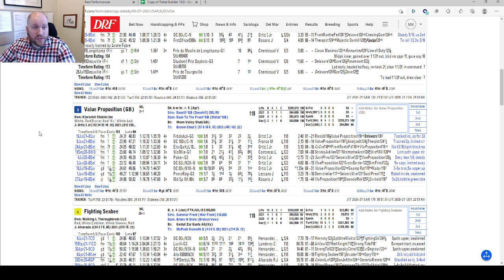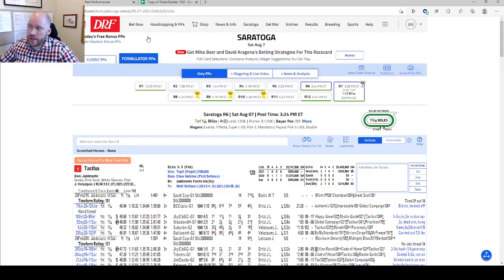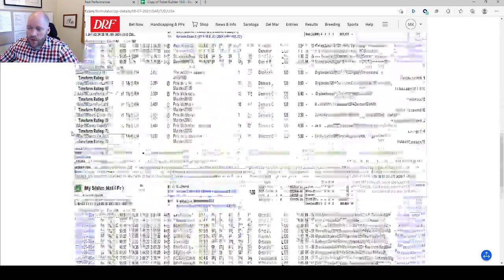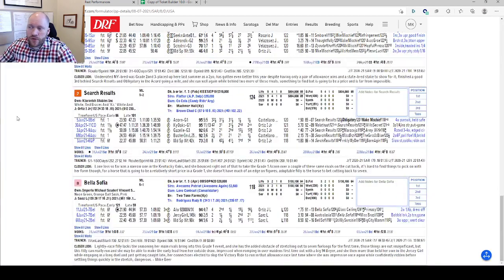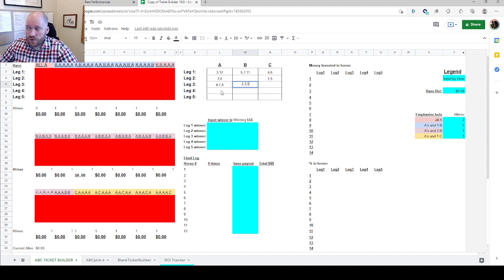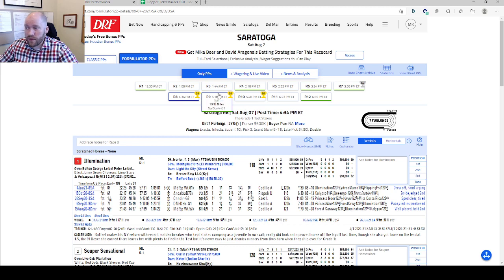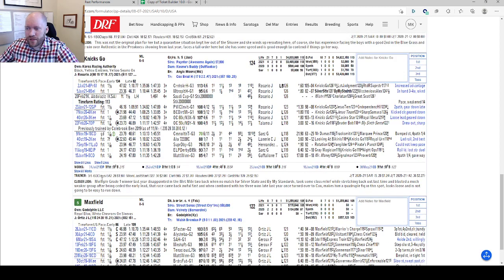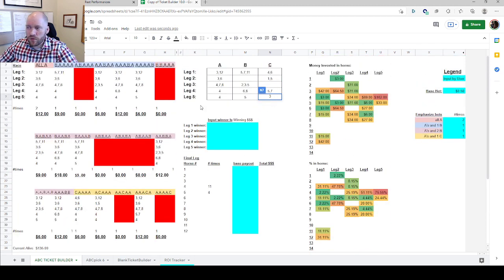Whitney Late P5 Wagering Structure - A Tutorial on using ABC tickets to play this sequence!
@two_turns walks through how's he's approaching the Whitney Late P5 Wagering Structure - A Tutorial on using ABC tickets to play this sequence!

Read our articles and check out our shirts and other merch